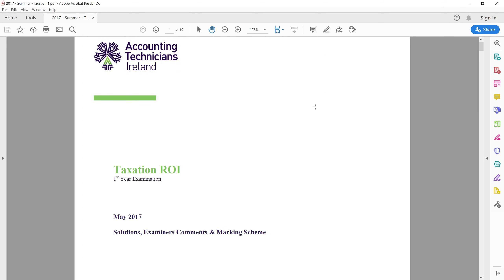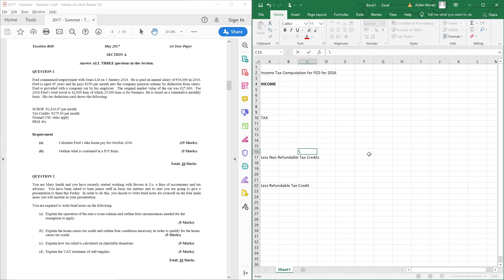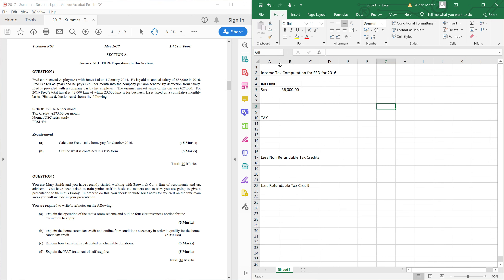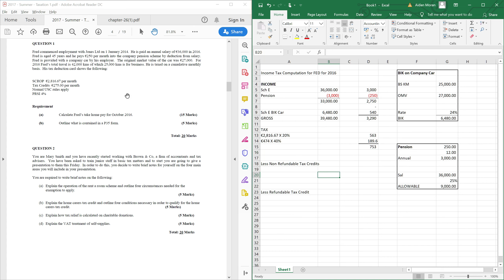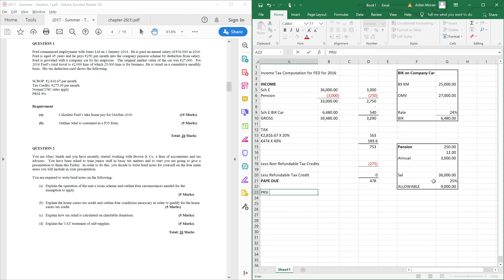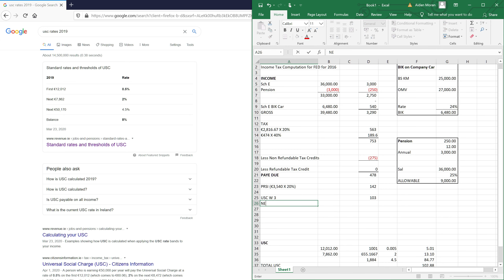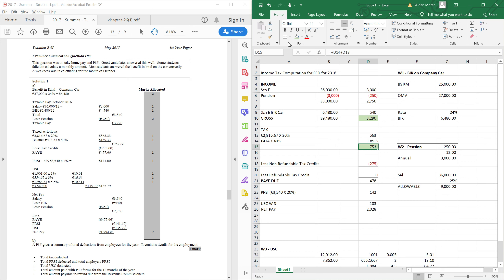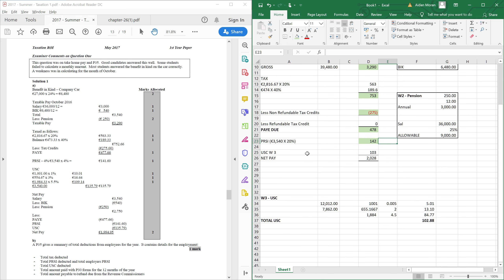ATI Year 1 May 2017 Question 1